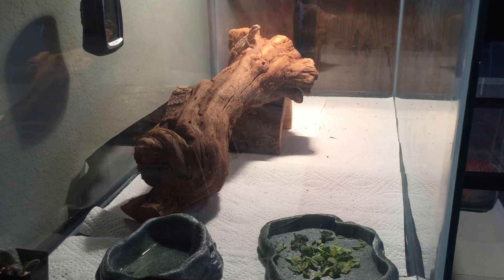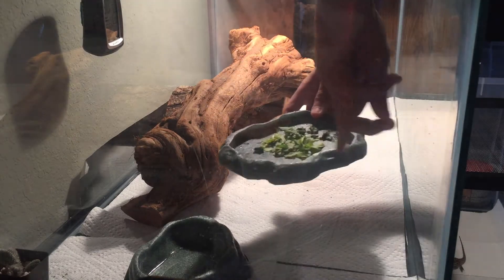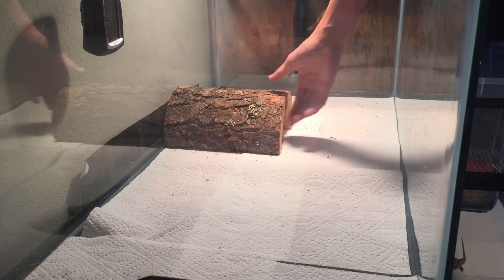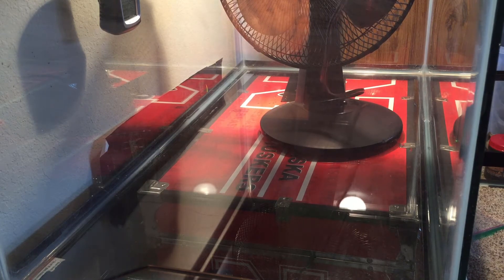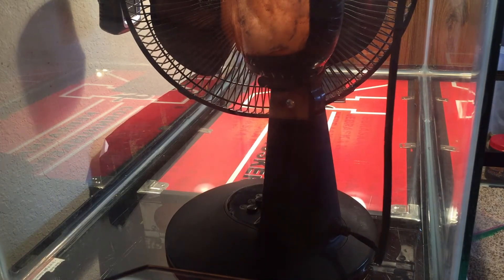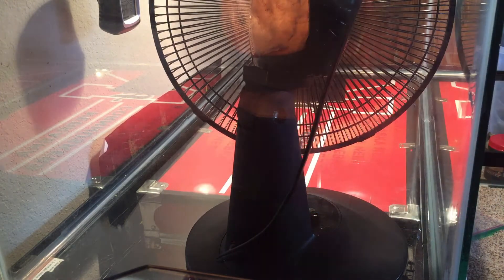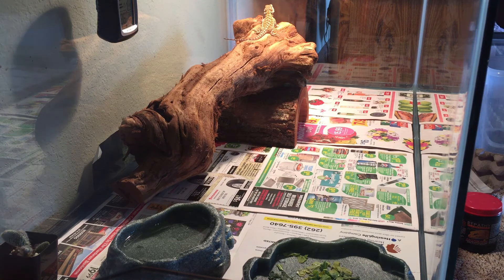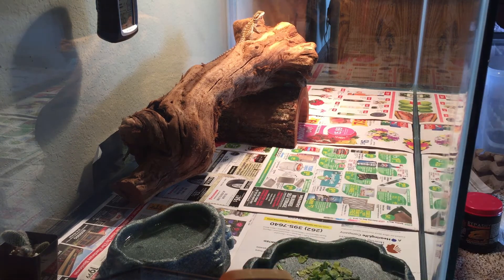How to Deep Clean A Bearded Dragon/ Reptile Enclosure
Hello, everyone, my name is Ty and my amazing beardies name in Rex! I would love it if you all would like and sub! I also love looking at all of your comments.